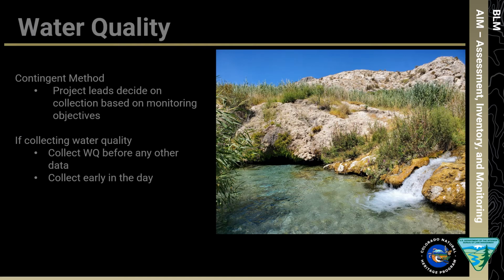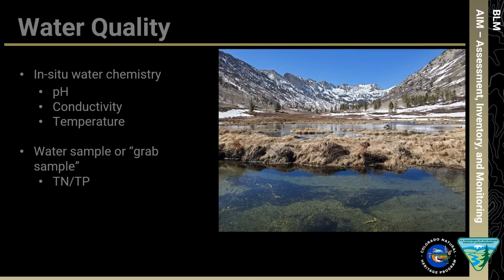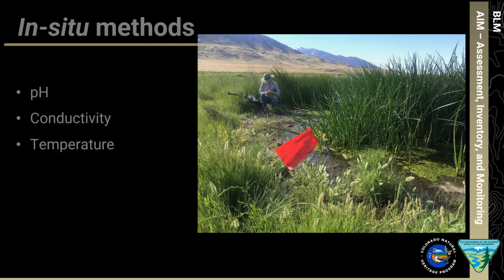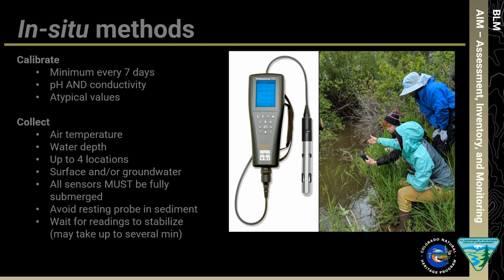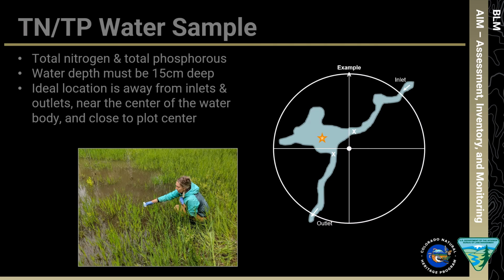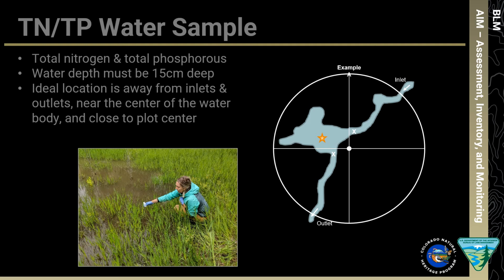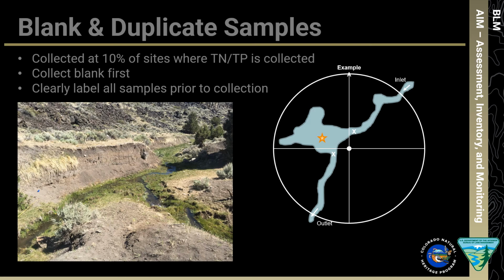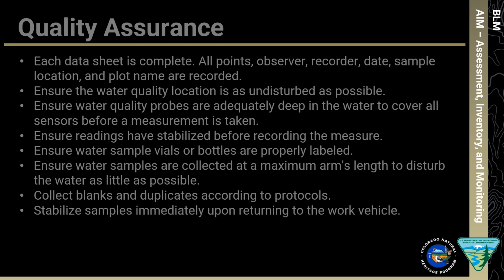R Section 7 2 Water Quality